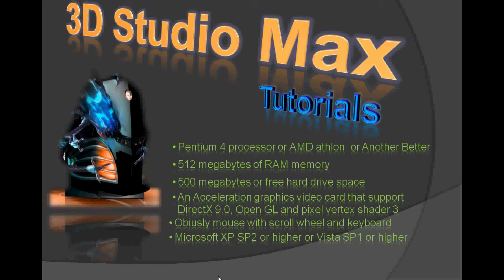Introduction to 3D Studio Max Tutorials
Brief introduction to the general capabilities of 3D Studio Max

Requirements to use the program.